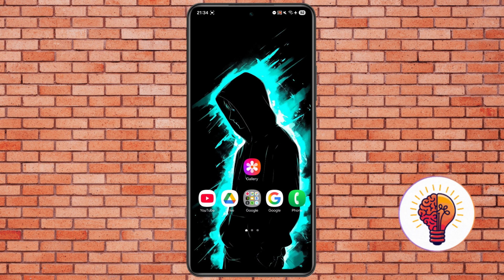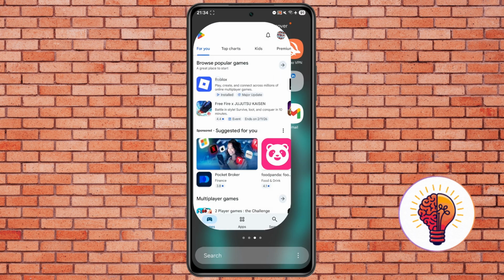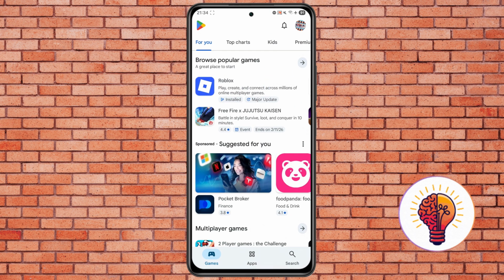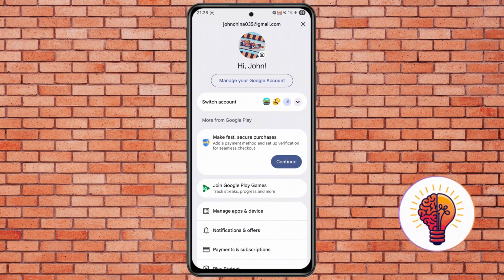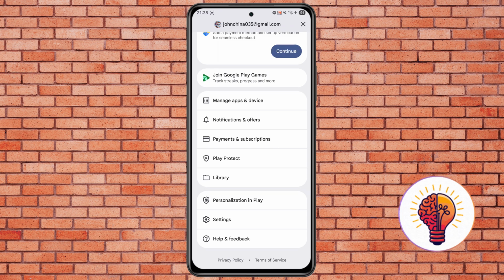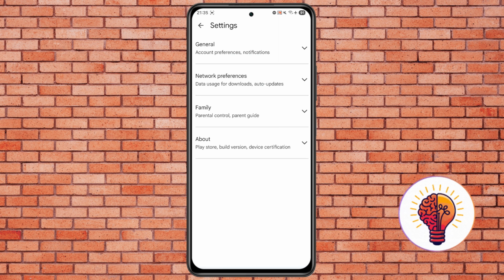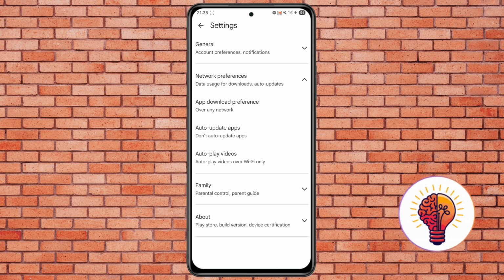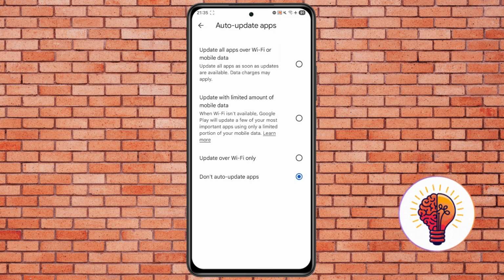How To Automatically Update Apps On Android Device | Enable Auto App Updates 2026?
Keeping your apps up to date is essential for better performance, improved security, and access to the latest features. In this video, you’ll learn how to automatically update apps on an Android device using simple, built-in settings. This step-by-step guide is perfect for beginners as well as advanced users who want a smooth, hassle-free app update experience.

Automatic app updates help you save time by ensuring your installed apps are always running the newest versions without manual checking. You’ll discover how to enable auto updates, choose update preferences, and manage app updates efficiently so your device stays optimized at all times. This method also helps reduce common issues like app crashes, bugs, and outdated features.

Your support helps us create more high-quality content just for you.